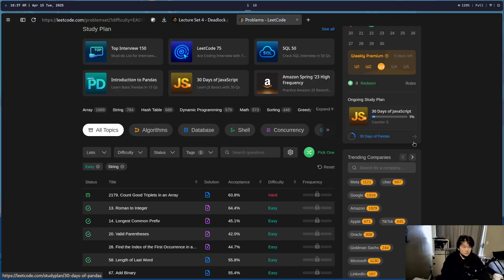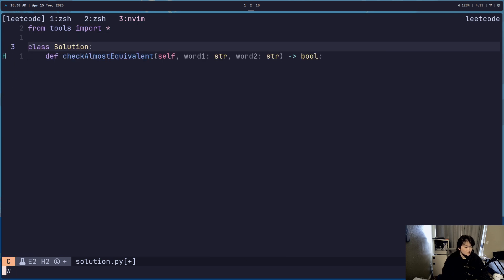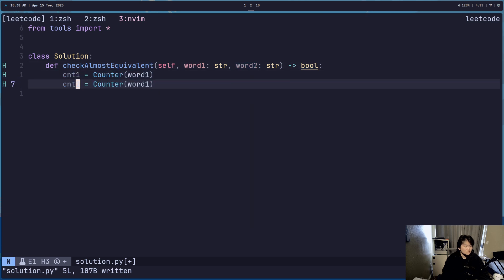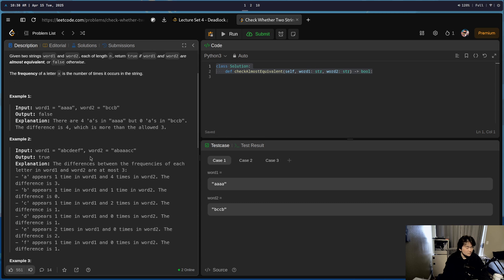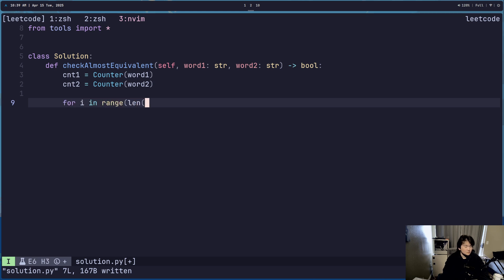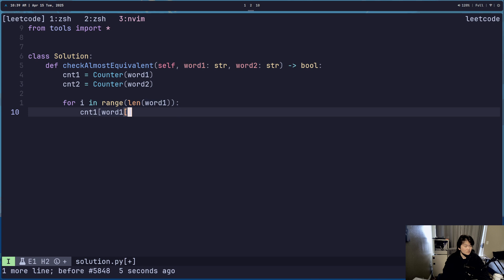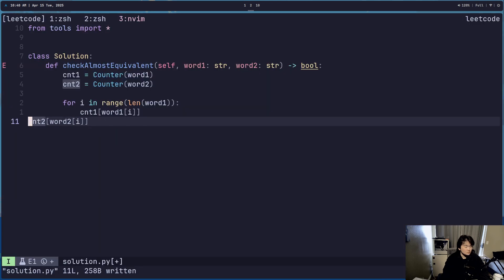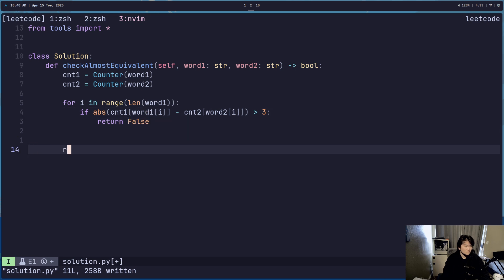programming everyday until I graduate college | day 93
alphabet